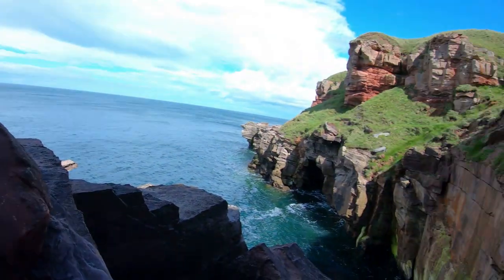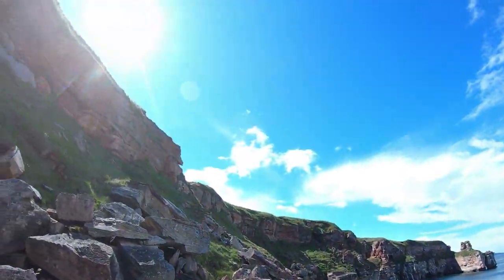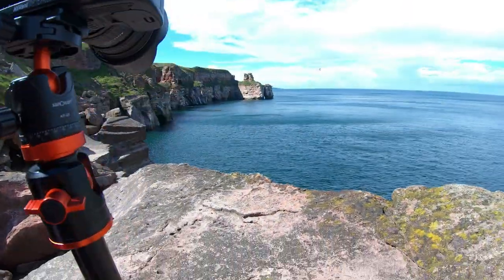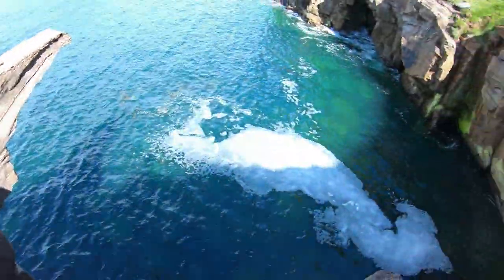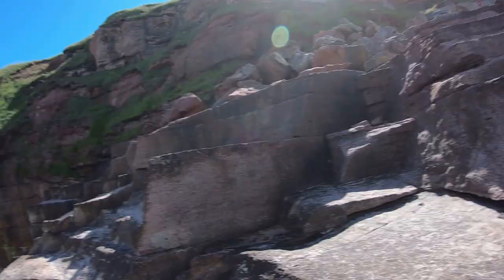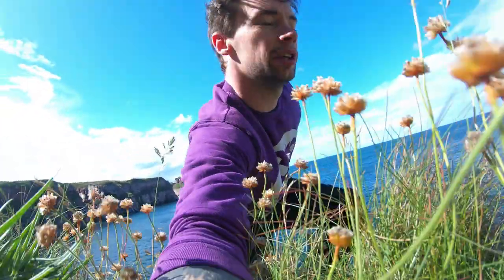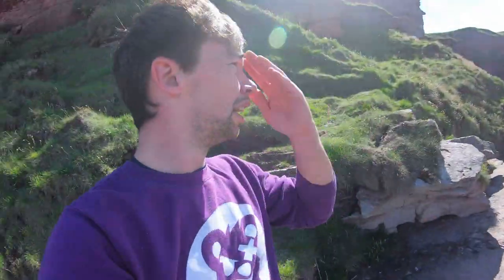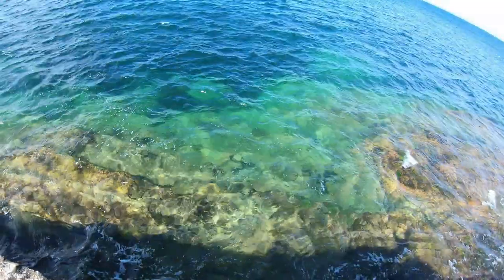Cliff Edge Sunday Photography Vlog 4!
Last minute sunday ride to the coast, bit cliff climbing to get a tasty shot on a ledge out to sea!!